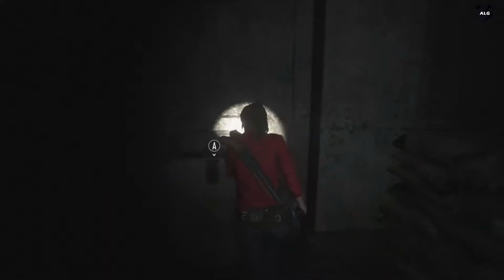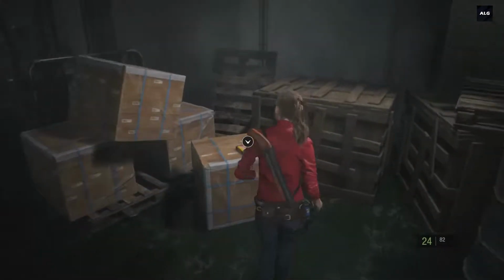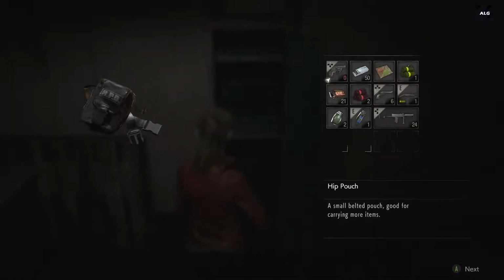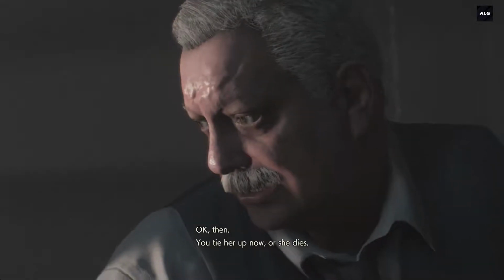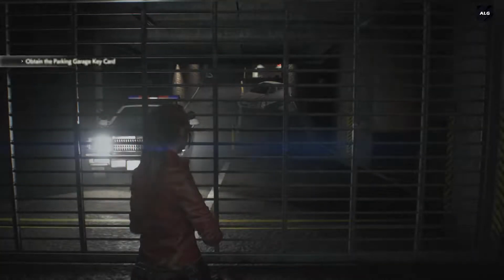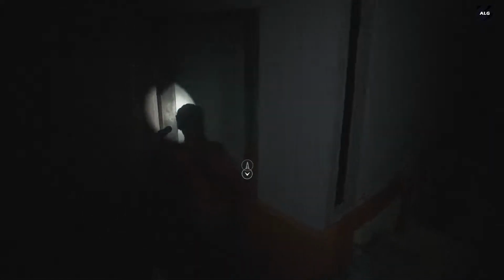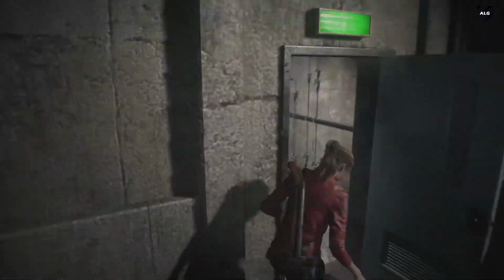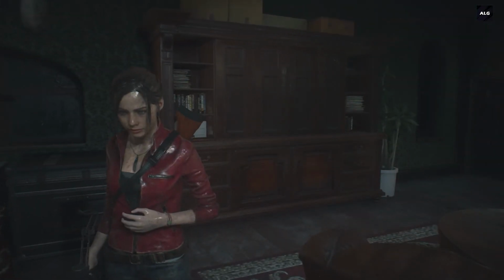Claire RE2 Walkthrough Part 3 (RE2)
Leon S Kennedy a rookie cop with the RPD and Claire Redfield are stuck in Raccoon City during the outbreak and have to survive the oncoming zombie hordes and track down Claire’s brother Chris. They soon learn that Chris has left Raccoon City to investigate the Umbrella headquarters in Europe